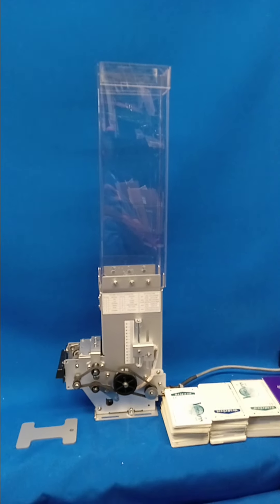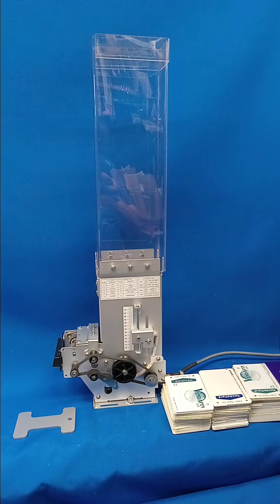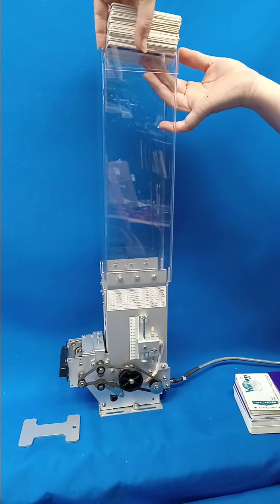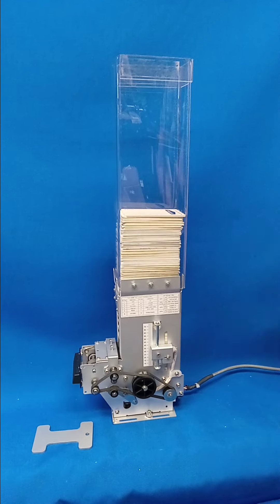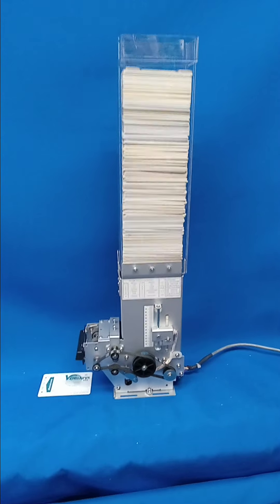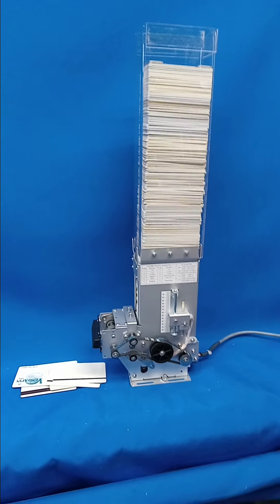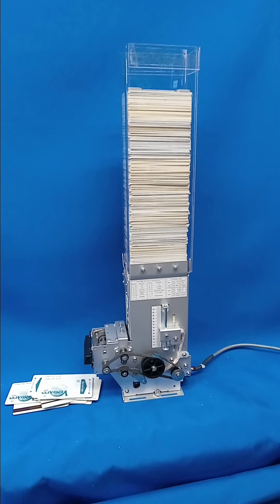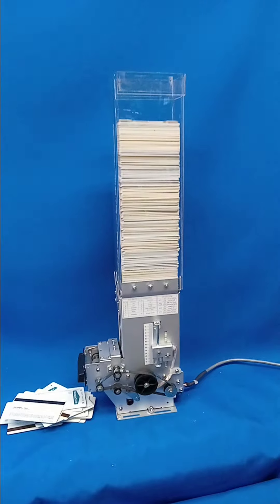TCD-180M XCP Corp Heavy Duty High Capacity Card/Ticket Dispenser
XCP Corp has manufactured card dispensers since 1982 with the original CTD-100 metal card dispenser.  It was followed by the CTD-200 in plastic, then the CTD-300 back in metal until now the TCD-180M again is back in metal.  The TCD-180M has a capacity of 500 normal ISO standard plastic .030 thick cards or over 1,000 of the thin .012/.015 paper transit tickets.